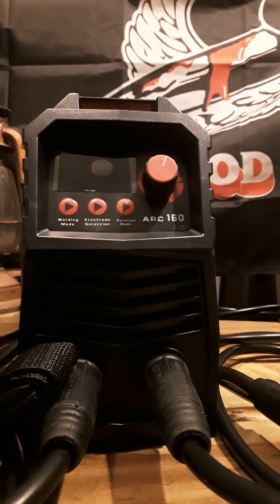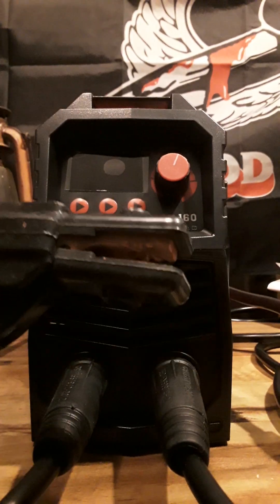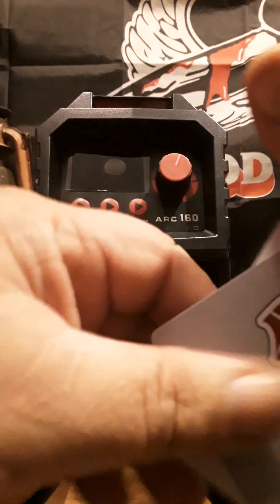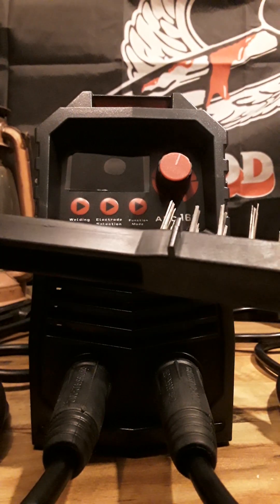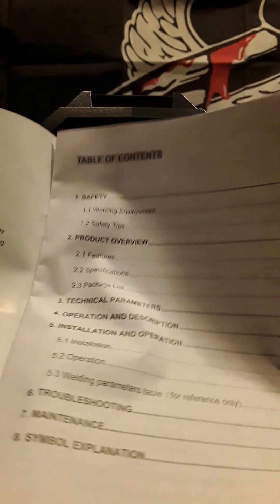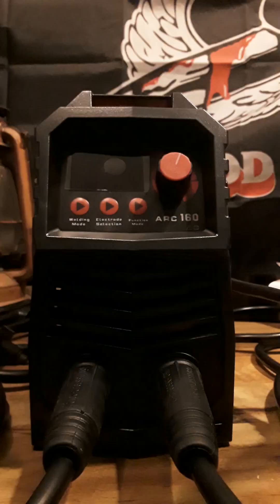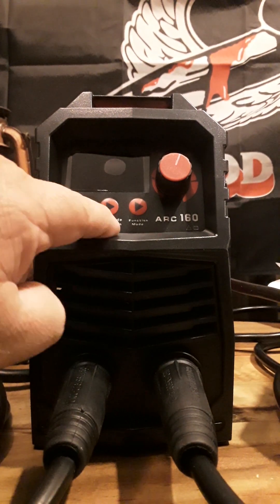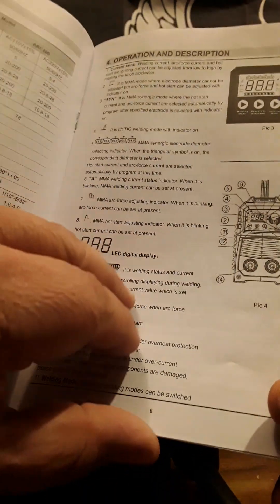ARCCAPTAIN 160A Stick Welder: Portable with Synergic Control! 🔥🛠️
(ARCCAPTAIN 110V/220V Stick Welder, [Large LED Display] 160Amp ARC Welding Machine with Synergic Control, IGBT Inverter Portable MMA Welder Machine with Lift Tig Hot Start, Arc force and Anti-Stick)

(The Tig welding gun does not come with the arc welder or bottle. ARCCAPTAIN TIG Welding Gun, WP-17V Argon TIG Torch with 13-FT Red Air Hose and 10-25mm Connector, Lift Tig Torch 150amp with 13-FT Cable for ARCCAPTAIN ARC160 MIG130)

Introducing the ARCCAPTAIN 160A Stick Welder – a powerhouse welding machine with advanced features for precision and control. This welder boasts a large LED display, Synergic Control, and a robust 160A ARC welding capability. Its IGBT inverter ensures reliable performance, while the portable design makes it convenient for various welding applications. With features like Lift Tig, Hot Start, Arc force, and Anti-Stick, the ARCCAPTAIN 160A Stick Welder is a versatile tool for both beginners and seasoned welders.

Please note that the ARCCAPTAIN 160A Stick Welder does not come with a welding bottle or a Tig gun. Users should ensure they have these accessories separately for a complete welding setup. This machine is designed to provide powerful and precise welding performance, offering flexibility and control in various welding projects. Unleash your welding potential with the ARCCAPTAIN 160A Stick Welder!